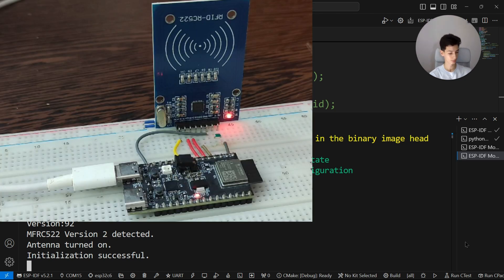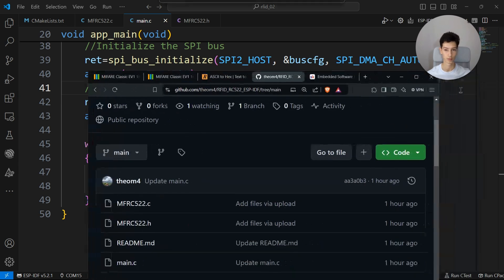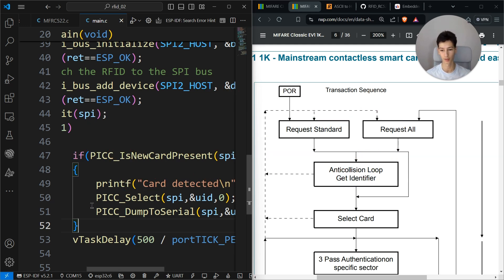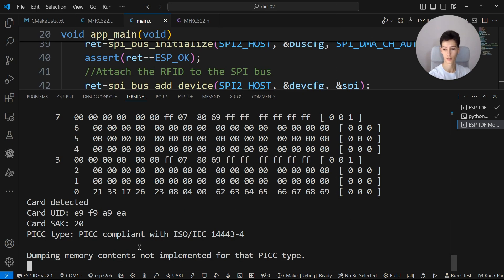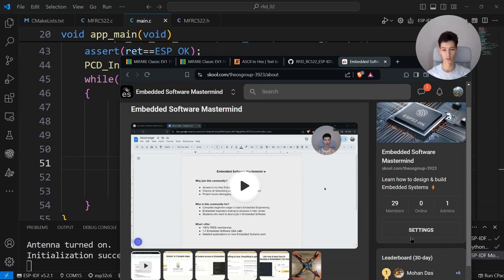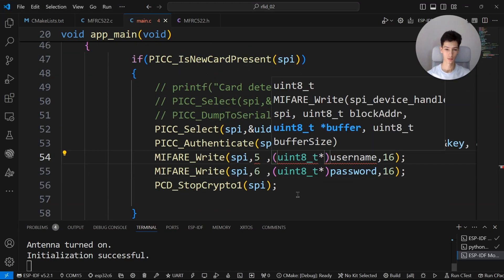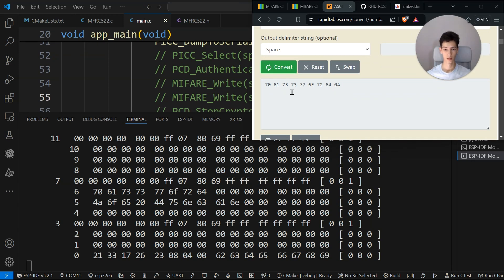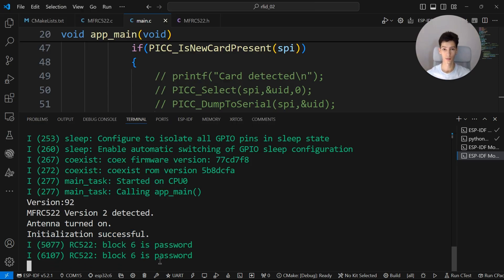Read RFID tags with RC522 - ESP32 | ESP-IDF Tutorial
This video explains how to use RFID RC522 with ESP32 in ESP-IDF
Learn how to read RFID tags with the RC522 module on an ESP32 in this ESP-IDF tutorial. Discover how to use RFID technology with your microcontroller!